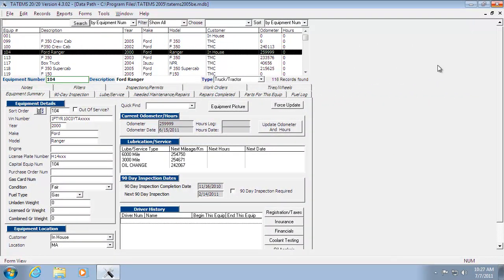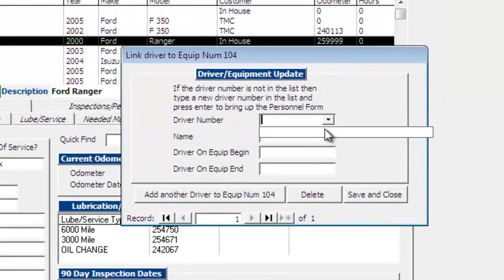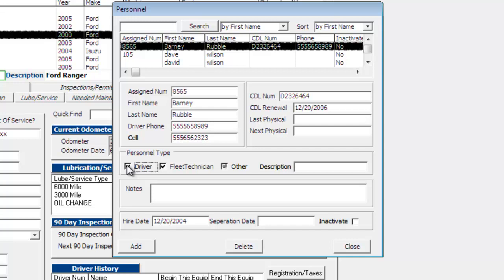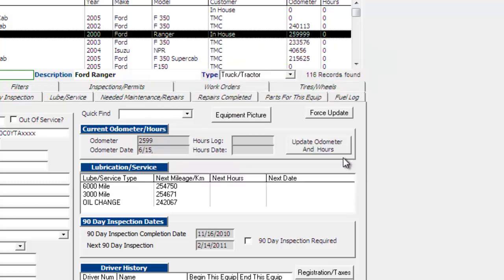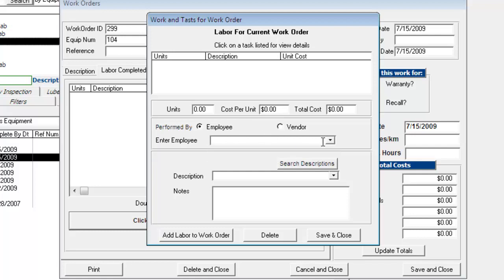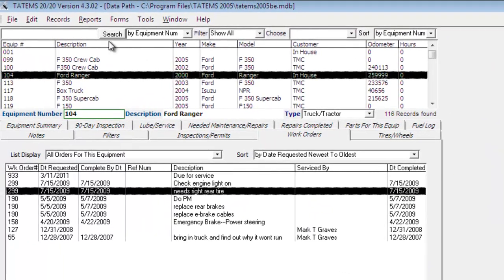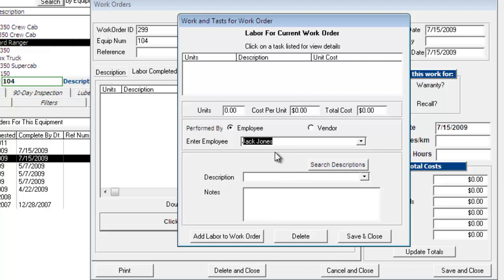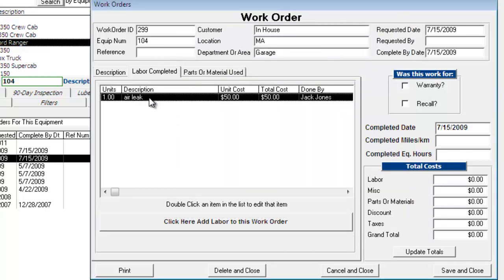Maintenance Software: Driver History on Equipment and Work Order Technicians or Mechanics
This video shows you how to make the proper selections in the personnel file to make sure that the driver is available to add to driver history and that technicians and mechanics are available to add to the labor on a work order in TATEMS Fleet Maintenance Software